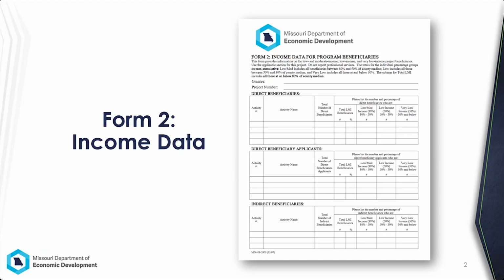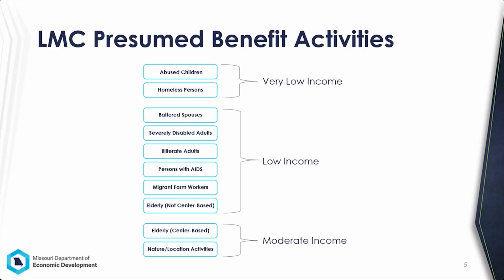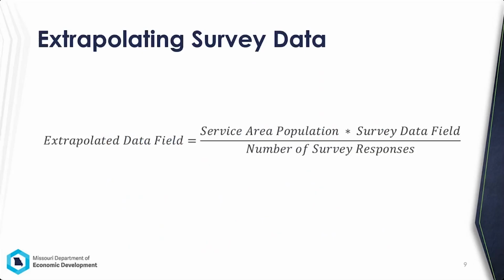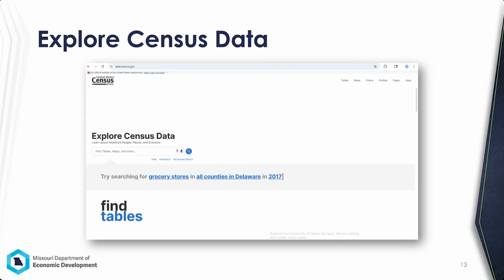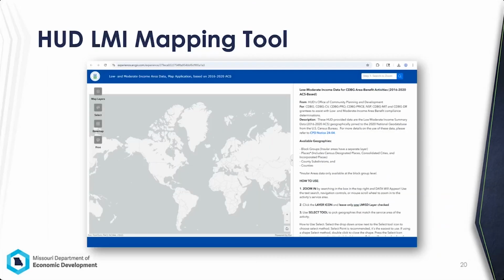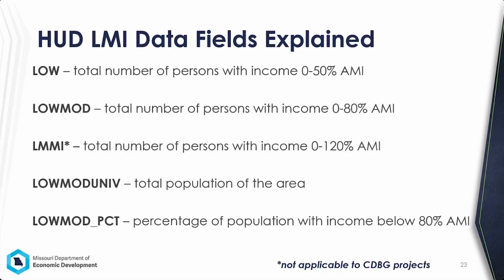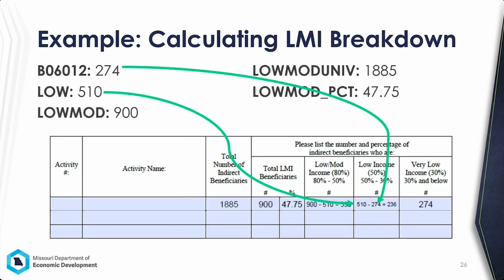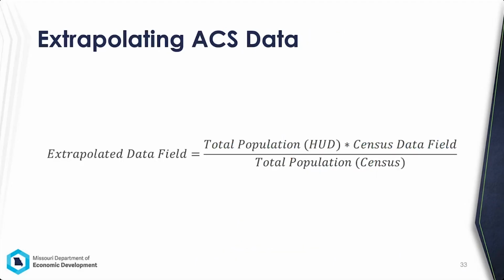Closeout Form Completion